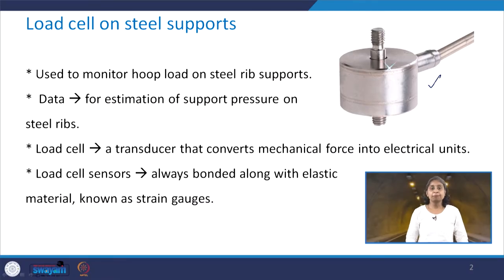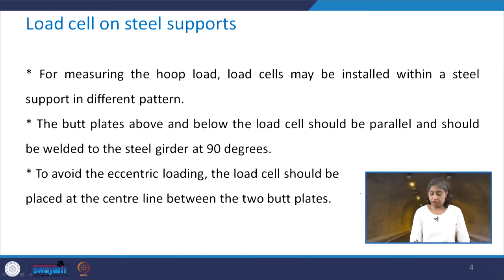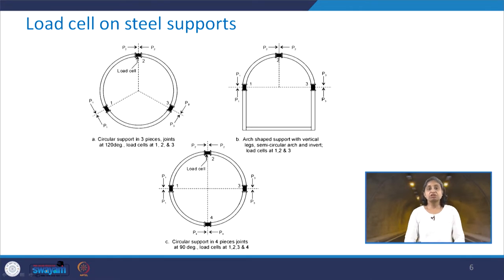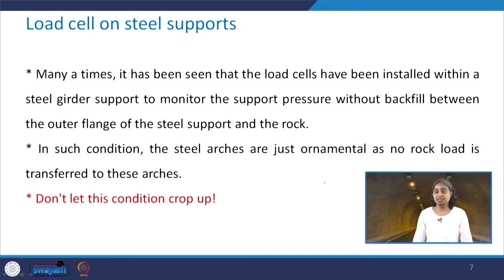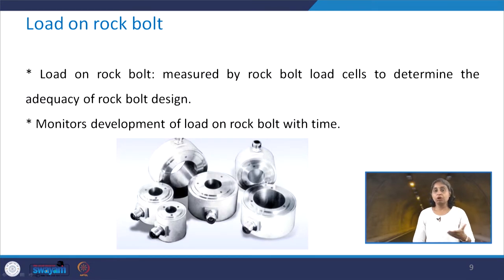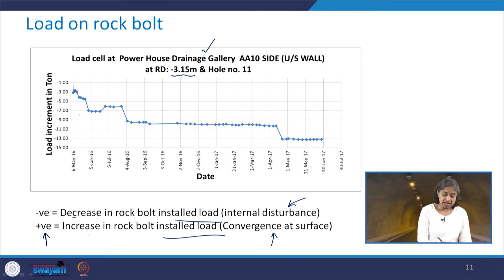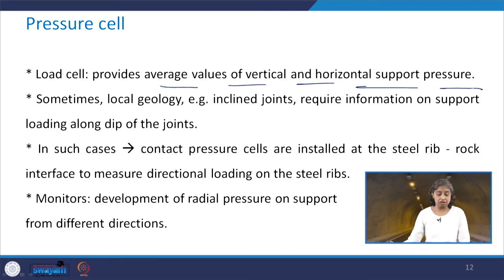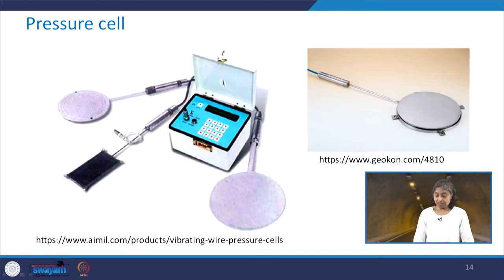Lecture 59: Instrumentation and monitoring of tunnels-02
This lecture elaborates on the instrumentation and monitoring of tunnels. It also details types of instruments such as load cells on ribs, load cells on rock bolts, vibrating wire piezometers, and strain meters.